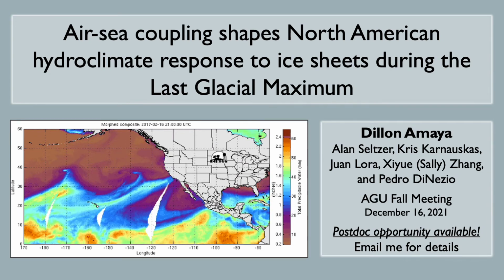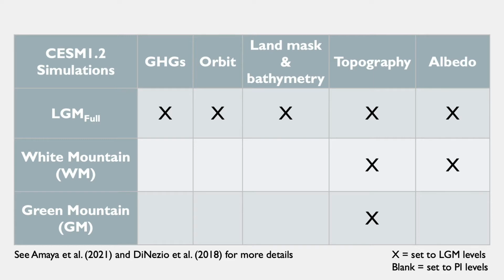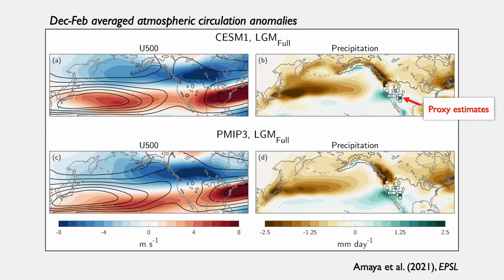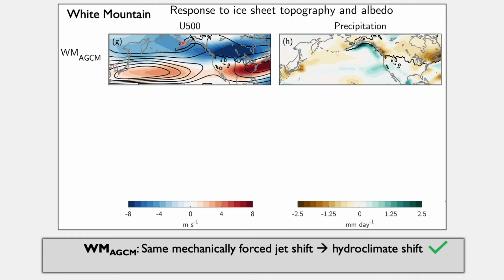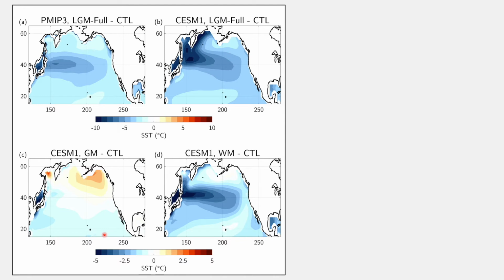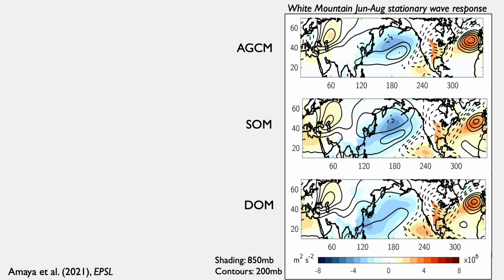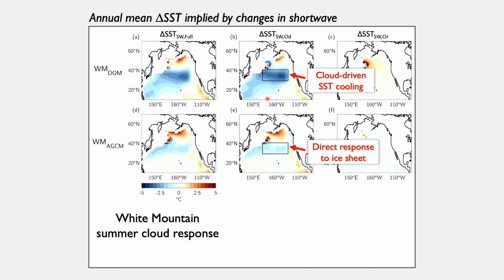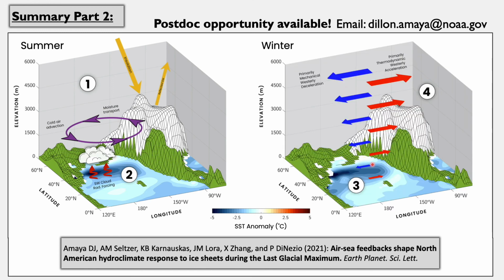AGU 2021 - Air-Sea Coupling and Hydroclimate During Last Glacial Maximum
Discussing the influence of air-sea coupling and different land ice sheet characteristics on North American hydroclimate during the Last Glacial Maximum.